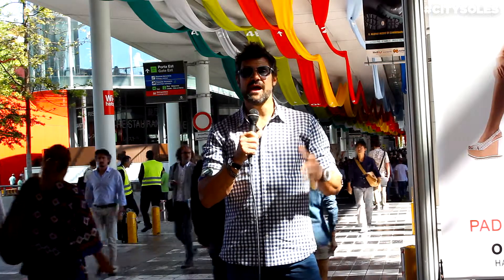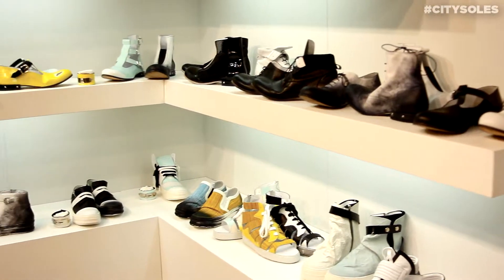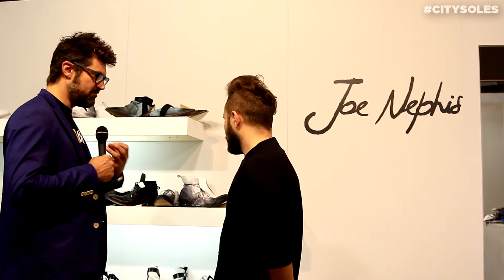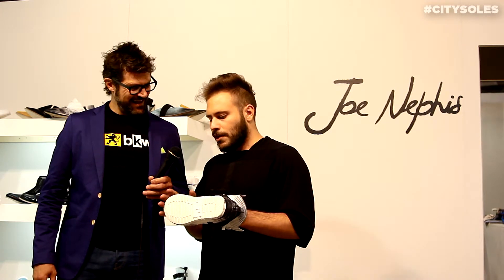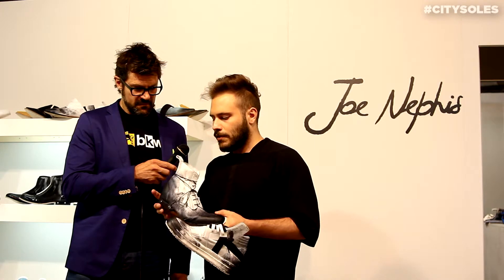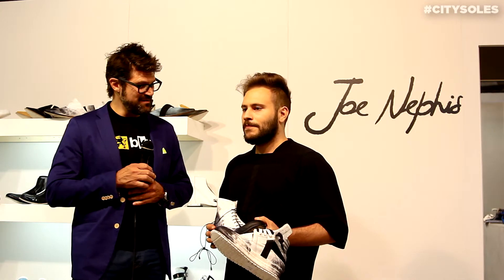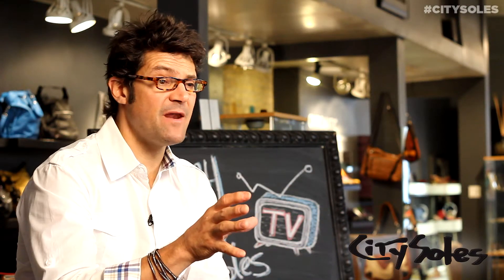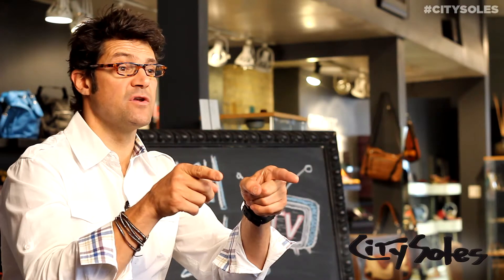Micam 2014 | Joe Nephis | Footwear Designer Interview | City Soles TV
SS: Hey guys welcome to City Soles TV. I'm your host, Scott Starbuck, and I'm here with Angelo. How do you say?

Angelo: Angelo.

SS: He says it sexier somehow. It's like "AN-gelo."

Angelo: Yeah.

SS: And this is your line of men's shoes that you designed, right?

Angelo: Yeah, this is a new line. We are in our second season, and it's here at MICAM in Milan.

SS: Where do you make the shoes at in Italy?

Angelo: I produce in Italy in Civitanova Marche. 100% of the production is made in Italy.

SS: So this is your second season out. Any distribution in the United States yet?

Angelo: Not yet because, you know, we are new. But we are trying to go outside from Italy, and I really would like to go to the United States.

SS: Well you're going to work with the United States because we're going to buy them. So show me a couple of really inspirational patterns that you like a lot, that you love personally that are very fashionable.

Angelo: I can show you first of all the best seller.

SS: Yeah, go ahead.

Angelo: This is one of the best sellers. I don't know. Would you like to know how it came to my mind?

SS: Yeah.

Angelo: I can tell you that I don't know. I did it.

SS: It's fabulous. It's a sneaker. And then is this hand painted?

Angelo: Yeah, it's hand painted and sprayed. And then we give it another particular, we say "primer" to lock on the color.

SS: It's fabulous. They're very fun. This blows away any American sneaker. All right, I gotta grab another one. We bought this shoe, too.

Angelo: Yeah.

SS: It's like a spat.

Angelo: Yeah, yeah. It's done with the same technique. It's horse leather, and it's very soft. It's without lining, so it's also softer.

SS: These are boots for summer. So spring and summer.

Angelo: It's 100% leather sole, colored by hand. It's the same for this one.

SS: Angelo, the shoes are beautiful. They're amazing. We're going to have them spring and summer 2015 at City Soles and citysoles.com. So probably February or March. Angelo, thank you very much. The shoes are fabulous.

Angelo: Thank you. Ciao.

Scott: Grazie mille. Ciao.